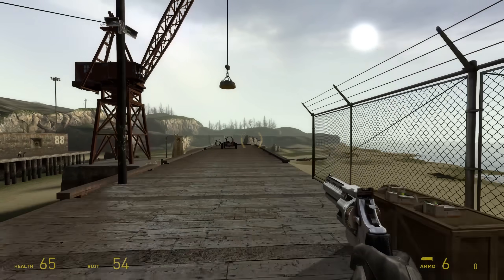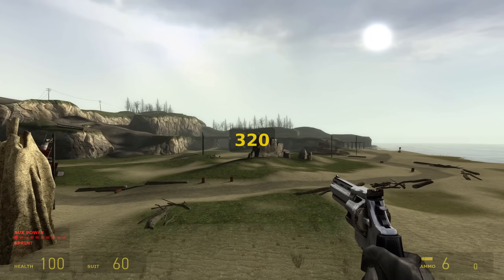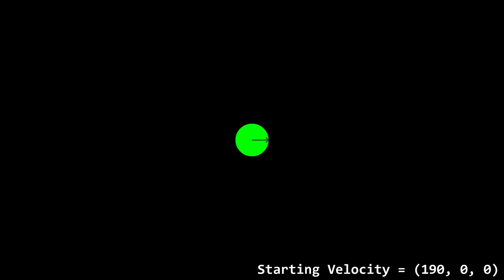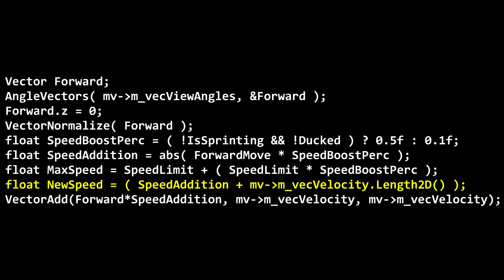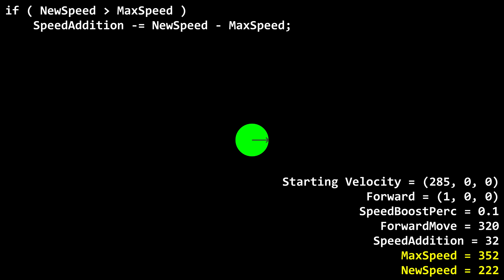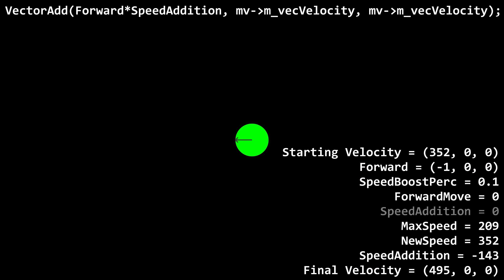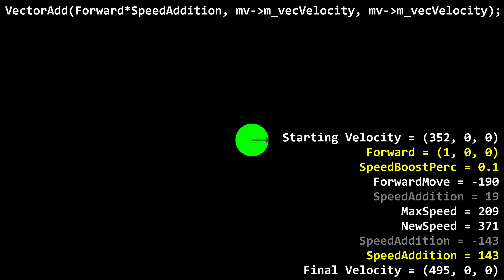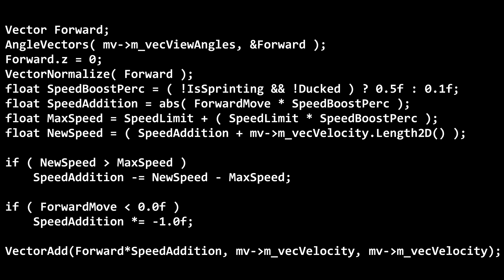Accelerated Back Hopping in Half-Life 2 - Math Explained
This video's subtitles took 60 minutes.
This project started on June 1.
00:00 The Intended Speed Boost
03:44 Old Engine Bunnyhopping
04:43 New Engine Patch
06:47 Trying to Bunnyhop in New Engine
07:47 Running Jump Into Sprint Jump
08:16 Sprint Jump Into Crouch Jump
09:07 Facing Sideways During Speed Penalty
10:04 Facing Away from Direction of Motion During Speed Penalty (ABH)
10:46 As above, while Holding Backward
11:44 Facing Forward while Holding Backward (AFH)
12:04 Accelerated Forward Hopping Details
13:21 Accelerated Side Hopping
13:57 What was the Mistake?